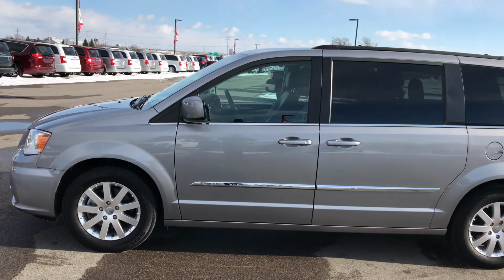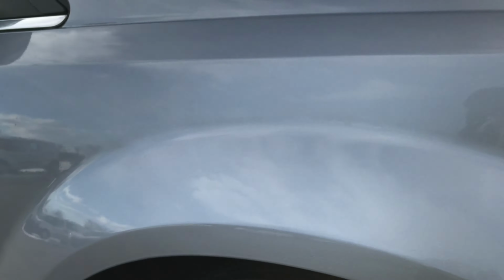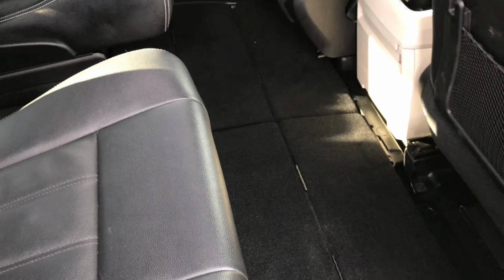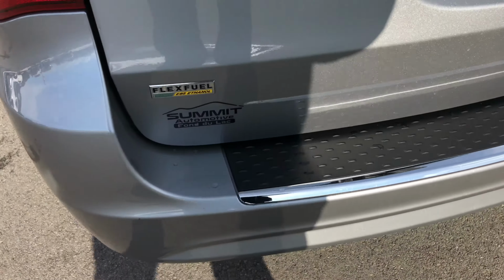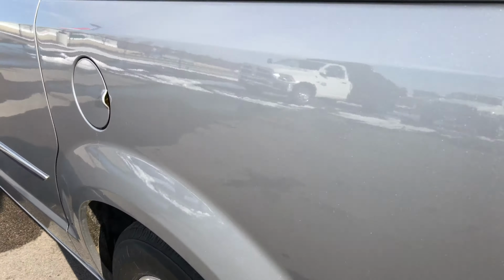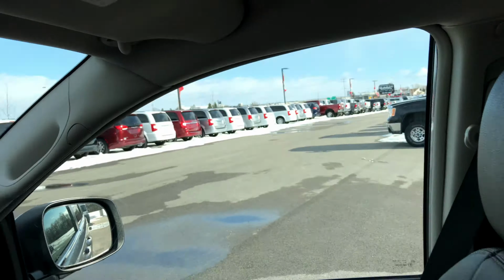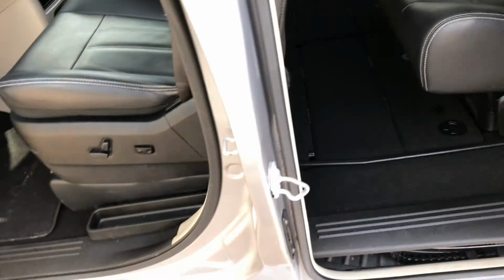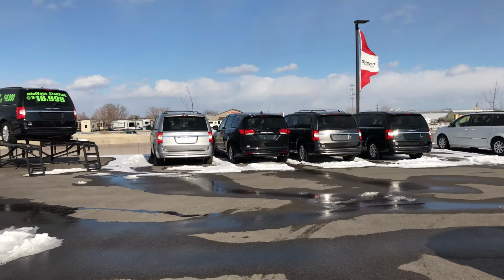2016 CHRYSLER TOWN AND COUNTRY USED MINIVAN FOND DU LAC WISCONSIN SOLD! 8948X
STOCK: 8948X
PRICE: $20,499
MILES: 31,085
MAKE: CHRYSLER
MODEL: TOWN & COUNTRY

1 Owner! Clean Title History! 3.6 Liter DOHC V6 Pentastar Engine with E85 Capabilities, 283 Horsepower, Four Door with Dual Power Sliding Side Doors, Stow 'N Go Seating Stow-N-Go, Touring Package, 6 Speed Automatic Transmission with Optional Manual Tap Shift, Front Wheel Drive FWD, Factory TV / DVD Player Rear Entertainment System RES, Reverse Backup Camera Rearview Camera, Power Driver's Seat, Non Smoker, Black Ebony Leather Seats, Captains Chairs, 2nd Row Quad Seating Quads, 3rd Row Seats Bench Seating, Seven Passenger 7, Heated Power Mirrors, Electronic Stability Control Traction Control ESC, Kumho Solus KH16 225/65 R17 Tires, Factory Alloy Rims Premium Wheels, Four Wheel Disc Brakes, Fog Lights, Roof Rack Luggage Rack, Chrome Trimmed Grill, AM / FM Radio Tuner, Sirius/XM Satellite Radio Capabilities Sirius / XM, CD Player, U Connect Hands Free Bluetooth Hands-Free Phone System Blue Tooth, Auxiliary MP3 Jack Portable Audio Connection, USB Jack Portable Audio Connection, 28 GB Hard Drive MyGig, Keyless Entry System, Power Raise and Close Rear Gate, Rear Window Defroster, Adjustable Height Seatbelts, Driver and Passenger Front Air Bags, L.A.T.C.H. Child Safety System, Side Curtain Air Bags SRS Safety Restraint System, 2nd Row Power Windows, Multi-Function Steering Wheel Controls, Homelink System with Three Programmable Buttons for Garage Doors, Lighting Systems & Security Systems, Compass, Outside Temperature Display and Mileage Display, Dual Multi-Zone Climate Control , Rear Air Controls, Factory Floormats, Woodgrain Dash And Door Trim, Air Conditioning AC, Cruise Control, Power Locks, Power Windows, Automatic Headlights Autolamp, Tilt/Telescope Steering Wheel, 115V / 150W Auxiliary Power Outlet, Side Rear Window Power Vents, 3 Year / 36,000 Mile Remaining Factory Bumper to Bumper Warranty, Whichever comes first, 5 Year / 60,000 Mile Remaining Powertrain Factory Warranty, Whichever comes first, Billet Silver Metallic Clearcoat, One owner! Clean Autocheck! Very very clean inside and out! This is one of the sharpest 2016 Chrysler town & country minivan vehicles we have ever had on our lot! Make your move before this super clean mini van is gone!

Summit Automotive Chrysler Dodge Jeep Ram in Fond du Lac, Wisconsin is a family owned and operated dealership since 1959. We take great pride in our new and used car and truck center with vehicles to fit everyone's budget. We have ON THE SPOT FINANCING. BAD CREDIT OR GOOD CREDIT, we work with over 20 lenders to get you APPROVED AT THE MOST COMPETITIVE RATES. We provide AIRPORT TRANSPORTATION and NATIONWIDE DELIVERY OPTIONS. We are conveniently located on HWY 41 at EXIT 98, Hwy 151 at Military Rd. Exit

STOCK: 8948X
PRICE: $20,499
MILES: 31,085
MAKE: CHRYSLER
MODEL: TOWN & COUNTRY